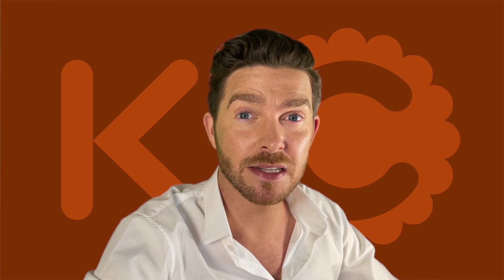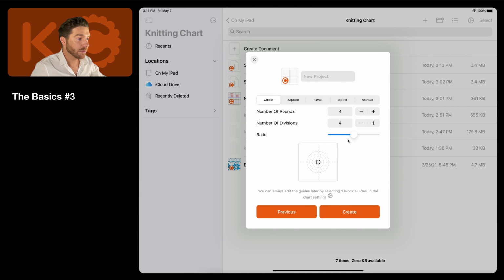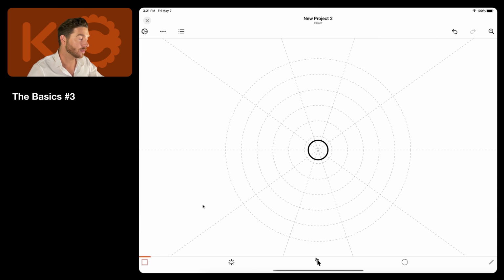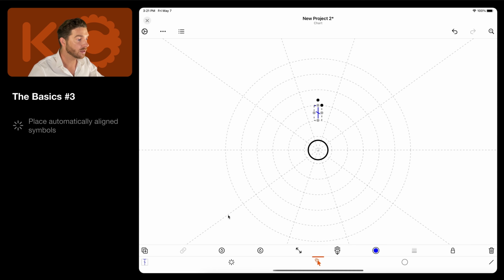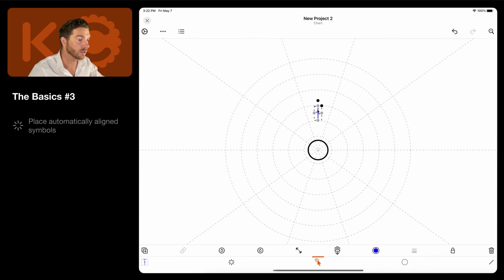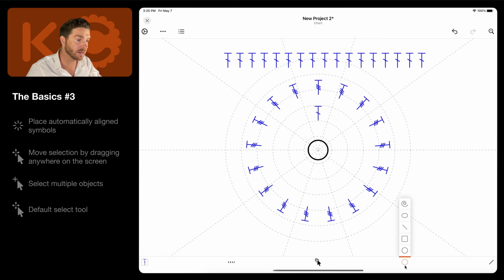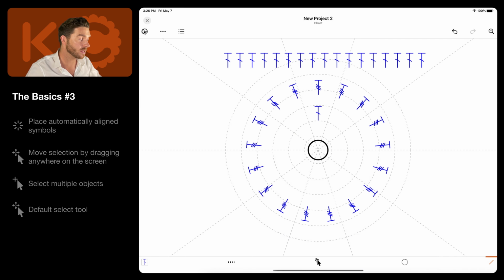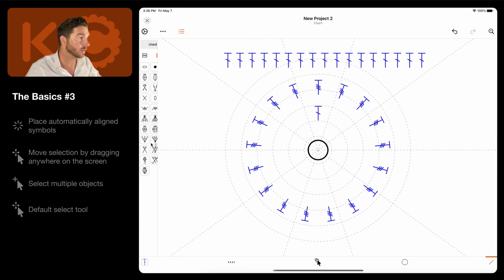The Basics #3 Freeform Charts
The basics of working with Knitting Chart: Creating a freeform chart and the available tools to place and edit the symbols.

Recorded in version 6.2.4

0:00 Intro
0:30 Initial guides
0:55 Placing symbols
1:49 Automatically aligned symbols
2:33 Selection tools
3:03 Placing graphics